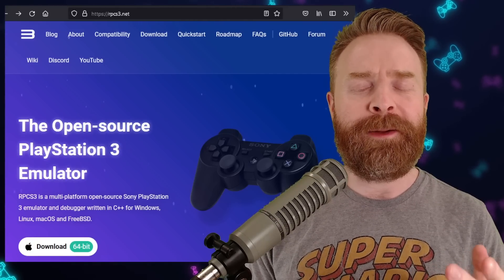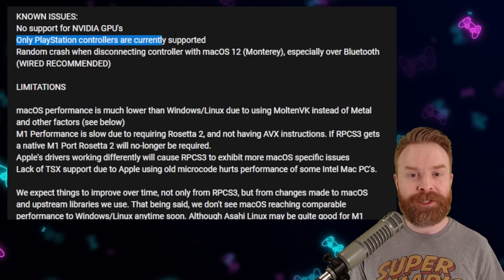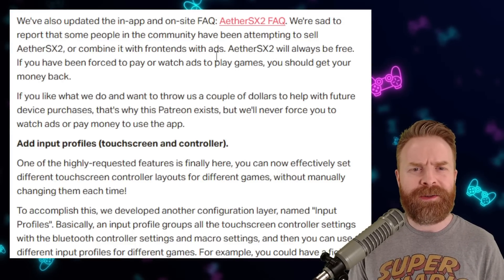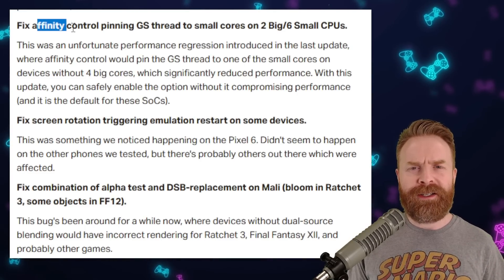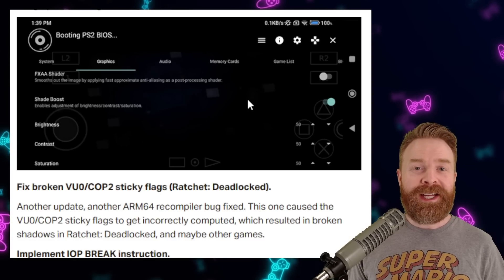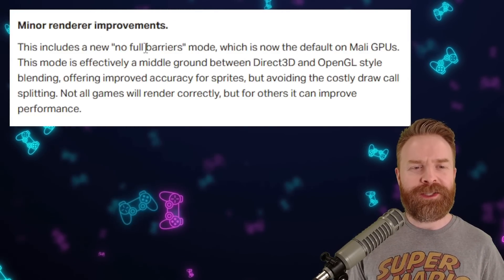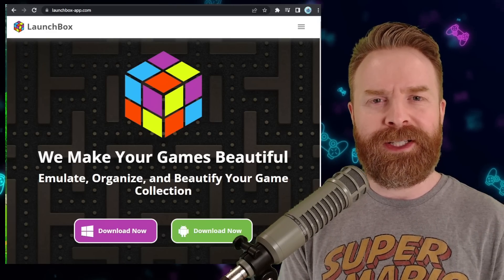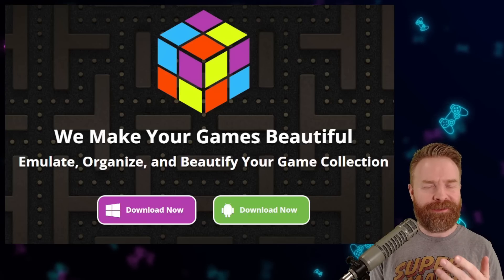PS3 Emulation comes to Mac, PS2 on Android gets better and more...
Hey all! Welcome to your source for Emulation News, Updates and Tips! In this video we cover the latest news for RPCS3 (PS3 Emulation), AetherSX2 (PS2 emulation) and Launchbox on android.

0:00 RPCS3 launches on Mac
1:35 AetherSX2 Performance Updates
5:55 Launchbox on Android gets better